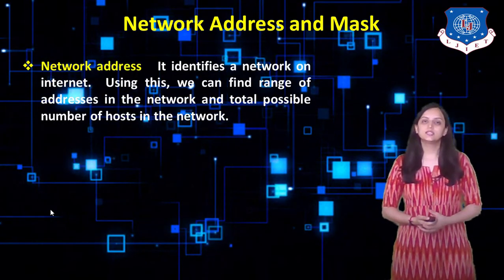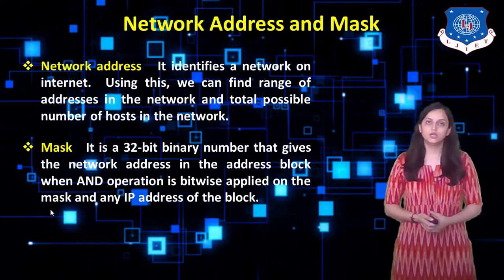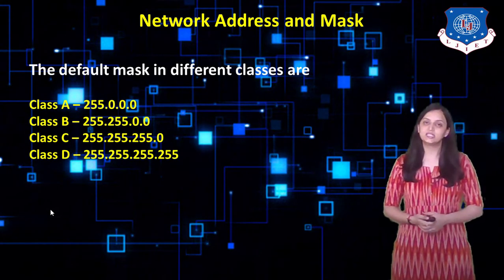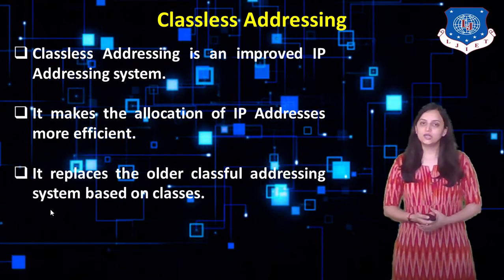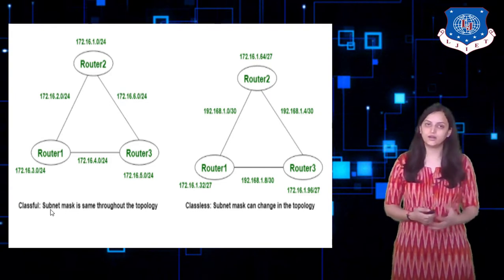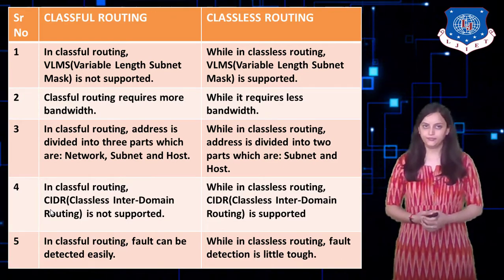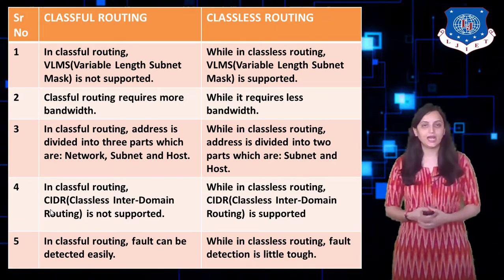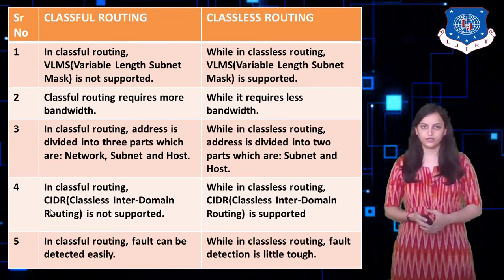SESSION_25_DATA COMMUNICATION & NETWORKING_SEM_7_EC_09_OCT_2020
Topic : Classless Addressing
Now from the video try to give answers for following questions:
1) What is Network address?
2) What is Mask?
3) What is default mask of Class A?
4) What is default mask of Class B?
5) What is default mask of Class C?
6) What is default mask of Class D?
7) CIDR stands for?
8) VLMS stands for?